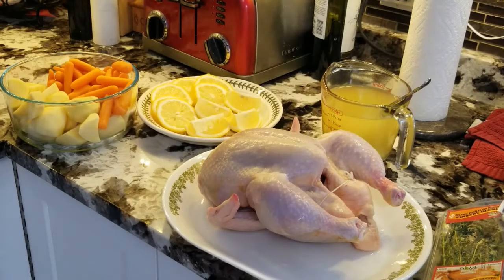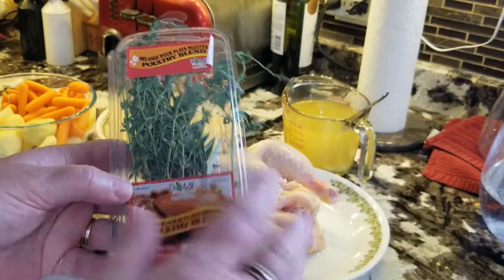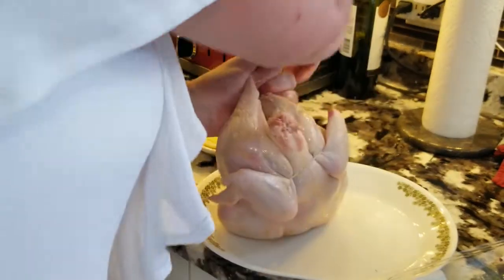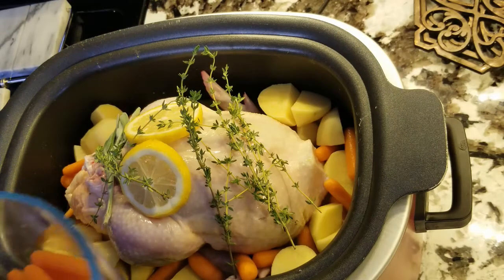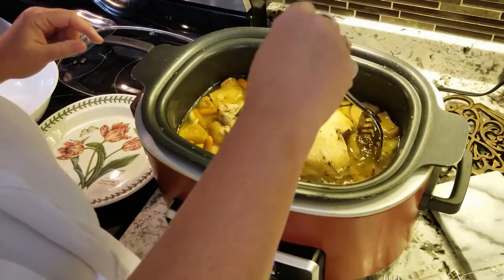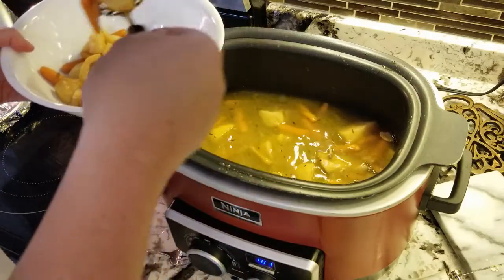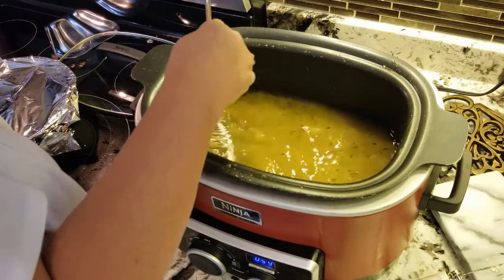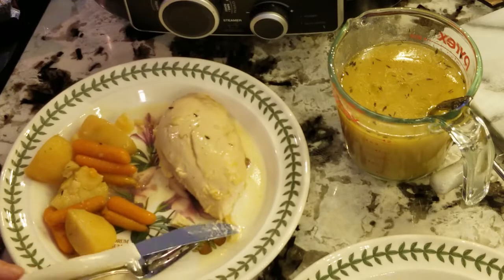Slow Cooker Lemony Herbed Chicken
This is what's for supper tonight!